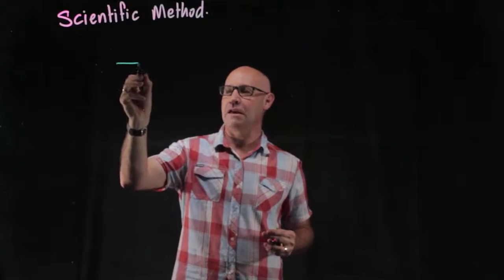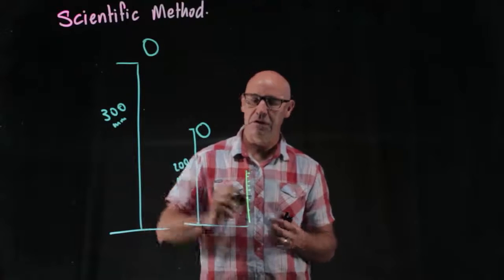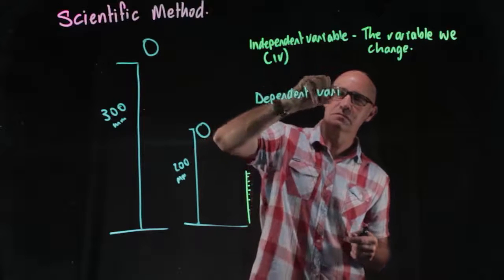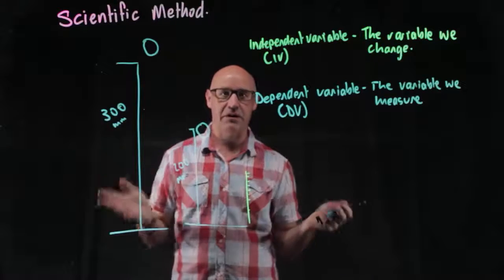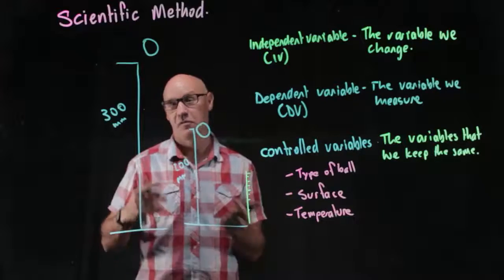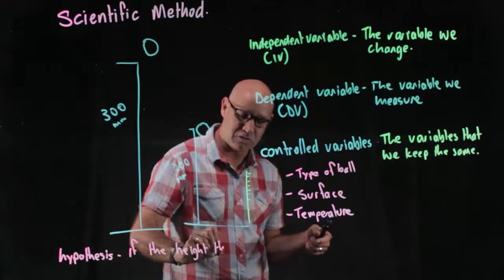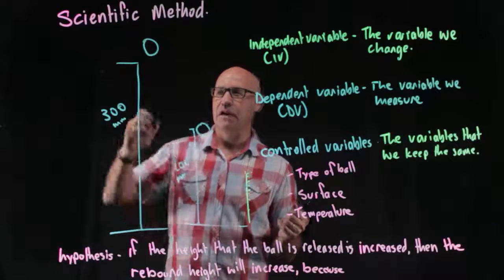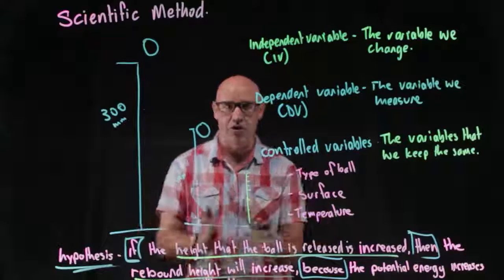Scientific method- to design experimental variables and write hypotheses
This video explains independent and dependent variables and how to write a hypothesis.